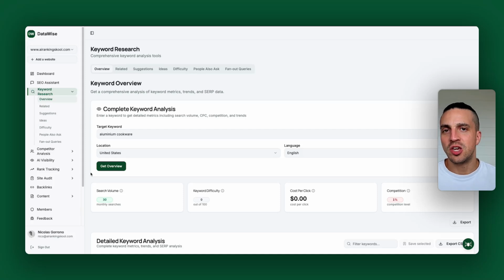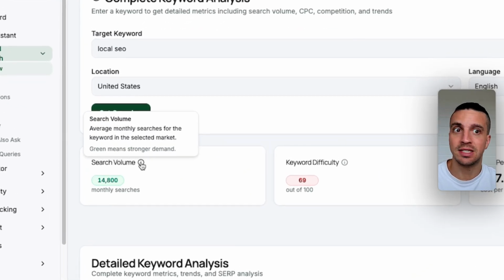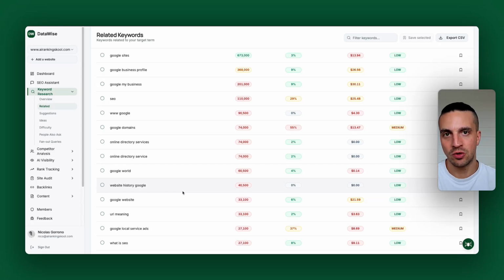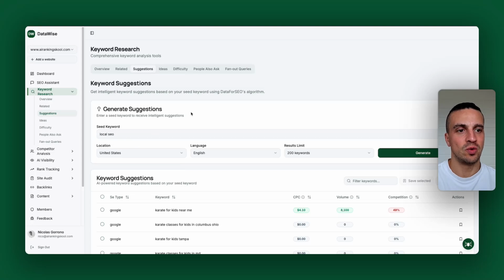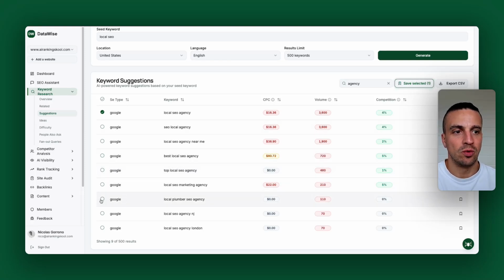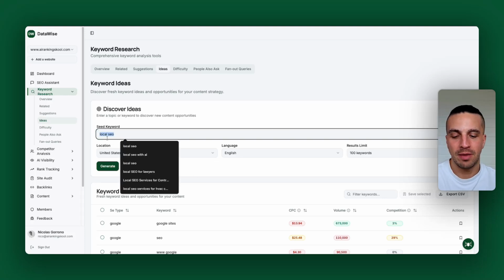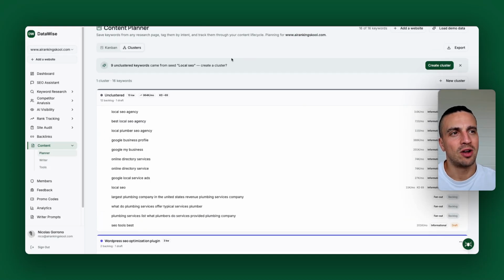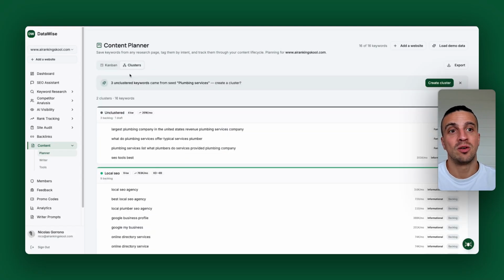How To do Keyword Research With DataWise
Learn how to use the Keyword Research tool inside DataWise to find, organize, and prioritize the right keywords for your content.

In this walkthrough we focus on the first five tabs of the keyword research feature:

Overview: pull search volume, difficulty, CPC, and competition for a single keyword in your chosen location and language (set these carefully, they change results a lot).

Related: surface keywords loosely connected to your seed term, filterable by volume, CPC, and competition.

Suggestions: find keywords that must contain your seed term, with a word filter to narrow results fast.

Ideas: explore broader, more creative angles that branch out from the original keyword.

Difficulty: paste up to 100 keywords and get a quick ranking-difficulty estimate (a rough guide, like every SEO tool, not absolute truth).

You'll also see how saved keywords flow straight into the Content Planner, where DataWise clusters them and shows combined search volume and average keyword difficulty, so you can plan content step by step.